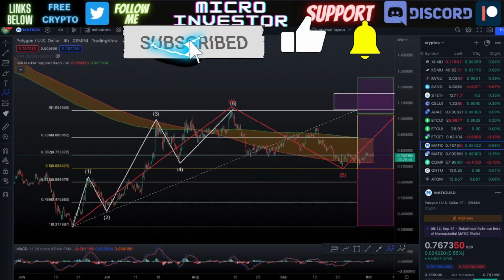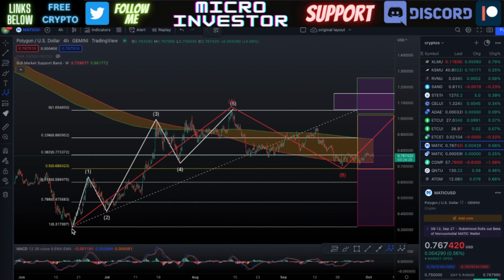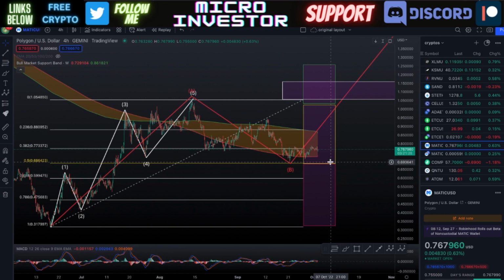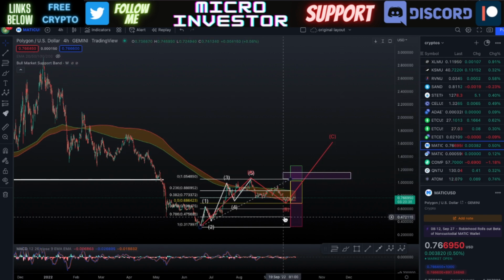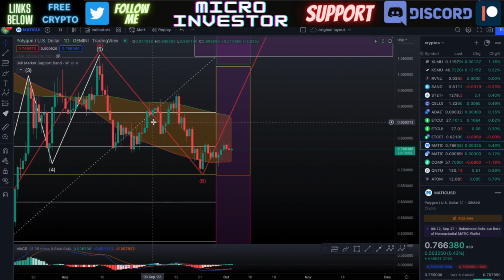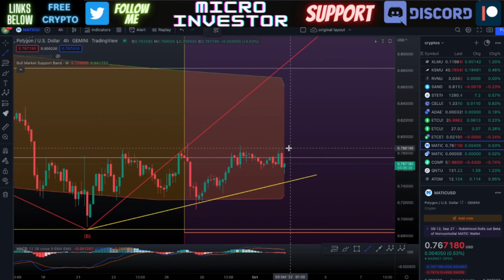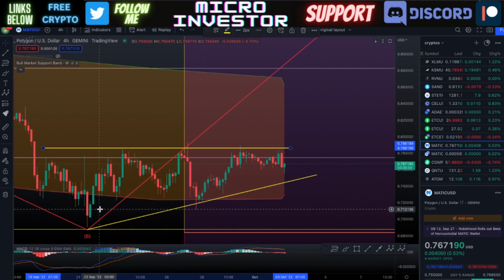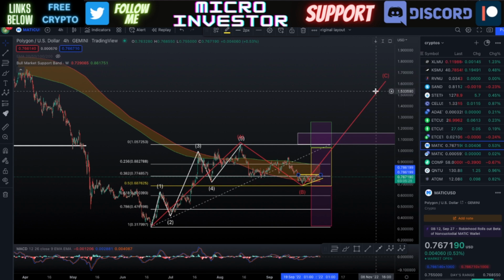Polygon MATIC Price News Today - Technical Analysis, Price Prediction, Crypto News Update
Polygon MATIC Price News Today - Technical Analysis Update and Price Prediction. In this video, I do a technical analysis of Polygon, price prediction, and talk about the Elliot Wave.